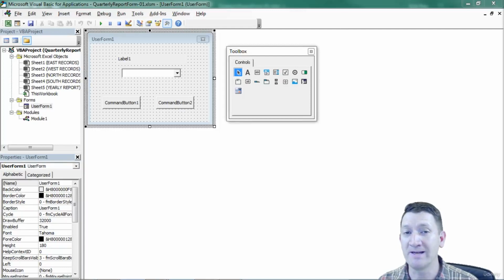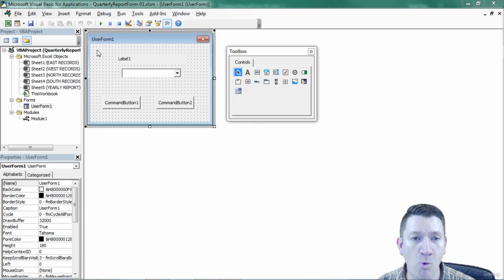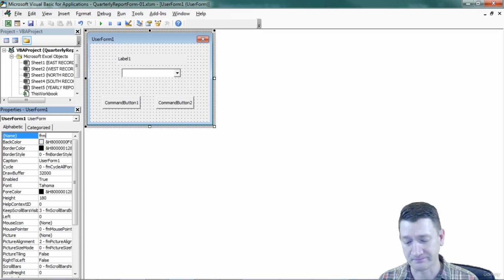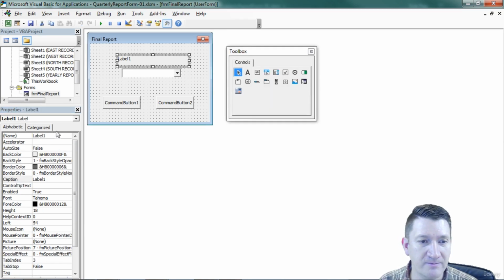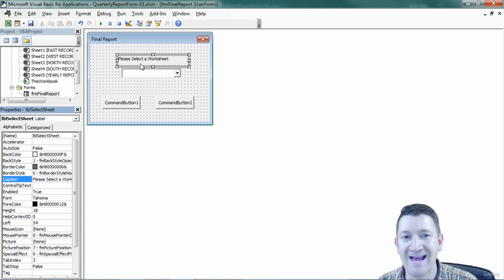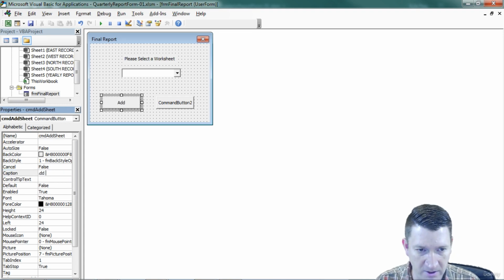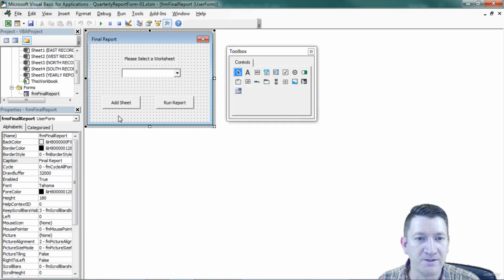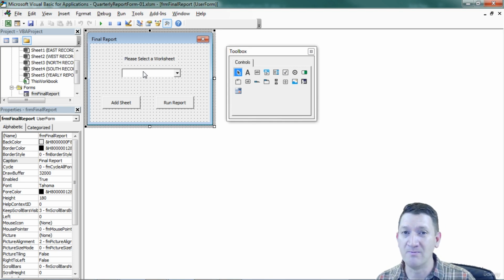Project #6 Adding Controls to the Form